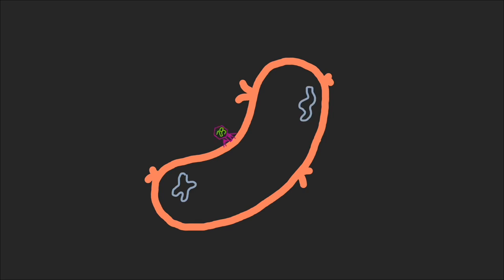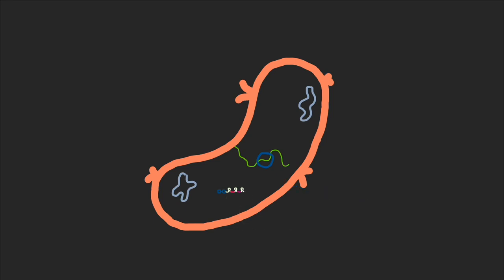Ending the pandemic of antibiotic resistance. Aotearoa Gaming Trust Scholar, Daniel Vallabhjee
Ending the pandemic of antibiotic resistance: Identifying the sRNA regulation of CRISPR-Cas to target resistance plasmid uptake.

Antibiotic resistant infections occur in the millions annually. The Fineran lab at the university of Otago is researching the regulation of CRISPR-Cas, a system that not only prevents viral infection of bacteria, but also regulates the spread of antibiotic resistance.

The number of infections resulting from antibiotic resistant bacteria is greatly increasing and spreading to different bacterial species. In the United States alone there are 2.8 million cases of antibiotic resistant infections annually, resulting in 35’000 deaths. Regulation of the uptake of antibiotic resistance genes is partially mediated by CRISPR-Cas.

CRISPR-Cas is a bacterial immune response that can recognize bacterial viruses, known as a phage, and develop an adaptive-like immune response against them. When a phage injects its genomic material into a host, the CRISPR-Cas system is able to acquire a small section of this genomic material known as a spacer and put it in a CRISPR array. When the phage infects a bacteria again this spacer is expressed as RNA and used by Cas proteins to recognize and degrade the viral genome.

Uptake of DNA that’s not part of the chromosome, some being plasmids, is commonly used to spread helpful genes around and are also regulated by CRISPR-Cas. The transfer of genes  directly between bacteria via plasmids, known as conjugation, is the most common way antibiotic resistance spreads. Because CRISPR-Cas must both let some plasmids in and keep viruses out, it is tightly regulated to have a good balance of defense and gene acquisition.

Recent preliminary results from the Fineran lab have identified several small noncoding RNAs (sRNAs) that may be regulating CRISPR-Cas, and hence have an influence on plasmid uptake. We aim to identify which of these sRNAs regulate CRISPR-Cas activity and how they change the activity of the CRISPR-Cas system. Because changing the activity of the CRISPR-Cas system can change the uptake of antibiotic resistance plasmids, this project may identify novel drug targets to aid in the fight against antibiotic resistance.